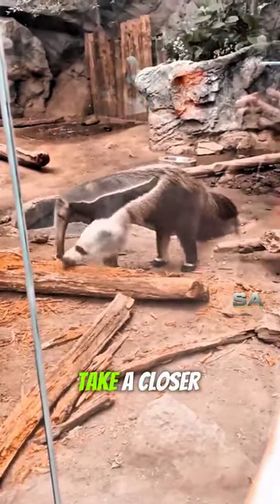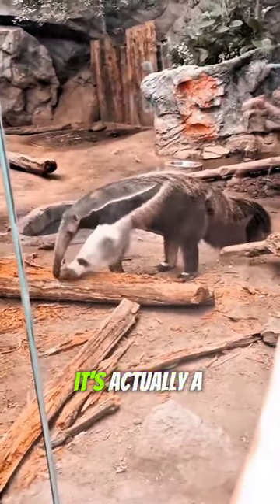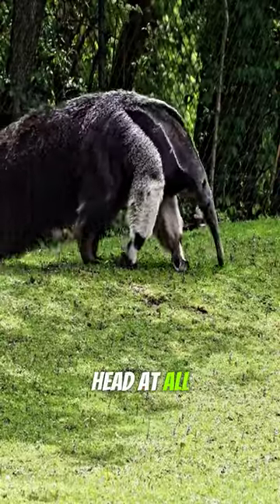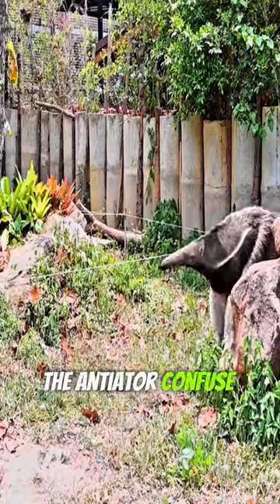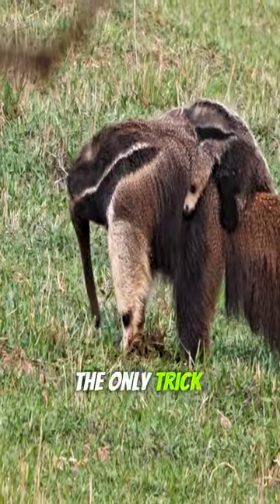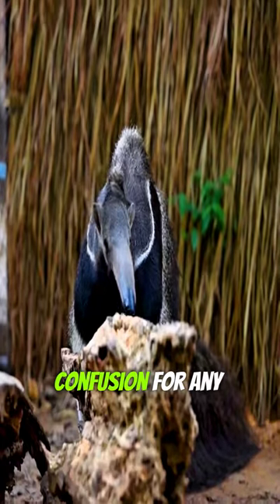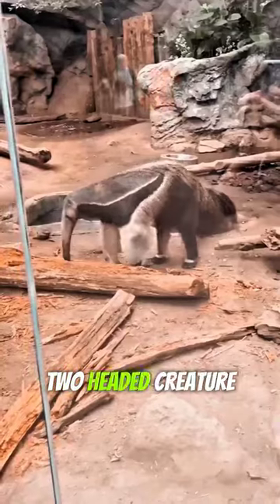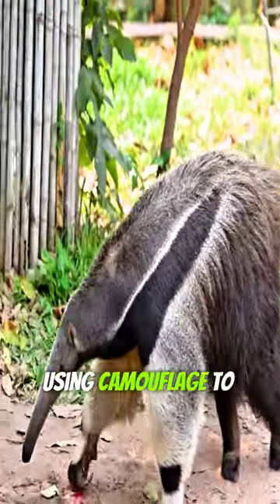Is this Animal Have two Heads?.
he giant anteater (Myrmecophaga tridactyla) is a fascinating mammal native to Central and South America. Here's a description of the giant anteater:

Physical Appearance:
The giant anteater is characterized by its unique and elongated snout, which is adapted for its primary diet of ants and termites. It has a long, bushy tail and distinctive black and white fur covering its body. The anteater's body is supported by powerful limbs with large claws, which it uses to tear open termite mounds and ant nests.

Habitat and Behavior:
Giant anteaters are primarily found in grasslands, savannas, and rainforests, where they can forage for their insect prey. They are solitary creatures and are known for their excellent sense of smell, which helps them locate ant and termite colonies. Despite their large size, they are generally peaceful animals and are not aggressive.

Conservation Status:
The giant anteater faces threats such as habitat loss due to deforestation and agricultural expansion. They are listed as "Vulnerable" on the International Union for Conservation of Nature (IUCN) Red List, highlighting the importance of conservation efforts to protect their habitats.

1.
2.
3.
4.
5.
6.
7.
8.
9.
10.
11.
12.
13.
14.
15.
16.
17.
18.
19.
20.
21.
22.
23.
24.
25.
26.
27.
28.
29.
30.
31.
32.
33.
34.
35.
36.
37.
38.
39.
40.
41.
42.
43.
44.
45.
46.
47.
48.
49.
50.

These tags cover a range of topics related to giant anteaters, wildlife, conservation, and educational content. Feel free to use them as appropriate for your video content.